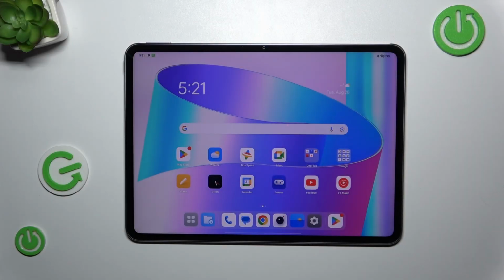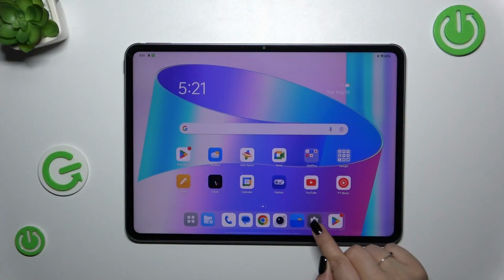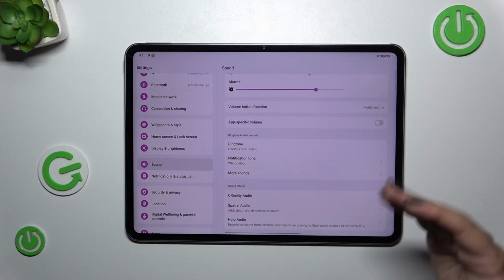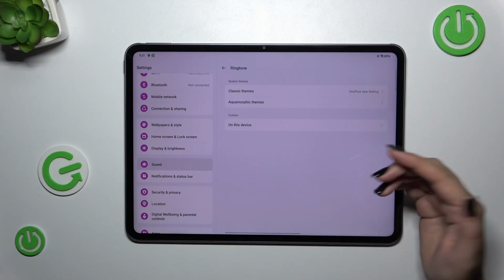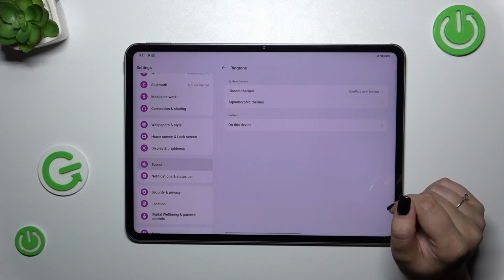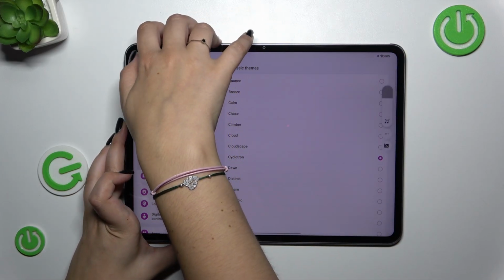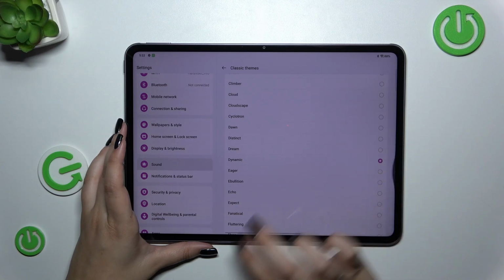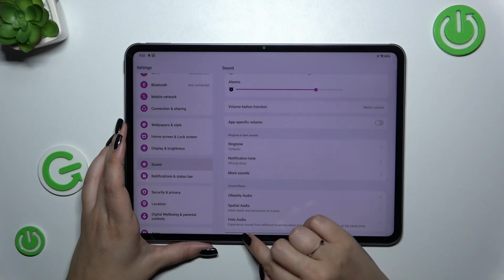How to Change Ringtone in OnePlus Pad 2 – Find Ringtone Settings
If you'd like to change the ringtone in your OnePlus Pad 2, then here we are coming with help! In the above tutorial, we would like to guide you to a proper section, in which you can find the full list of pre-installed ringtones available in this OnePlus! You can easily replace your current ringtone with a new one! So let's follow all the shown steps and successfully change the ringtone in OnePlus Pad 2!

How to download ringtones to my OnePlus Pad 2? How to change the ringtone on my OnePlus Pad 2? How to add ringtones to my OnePlus Pad 2? How to make a downloaded song my ringtone in OnePlus Pad 2? How to enter ringtones settings in OnePlus Pad 2? How to select preferable ringtone in OnePlus Pad 2?